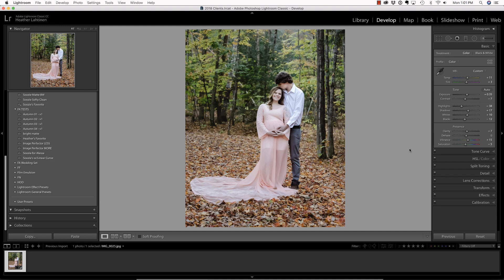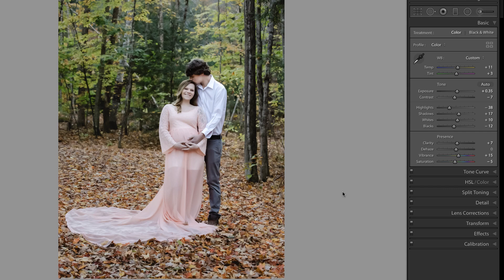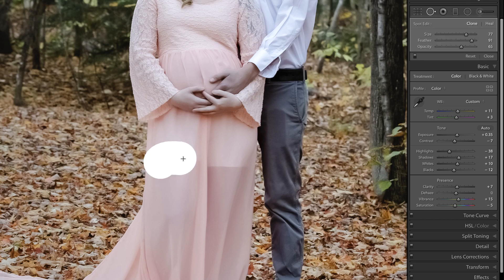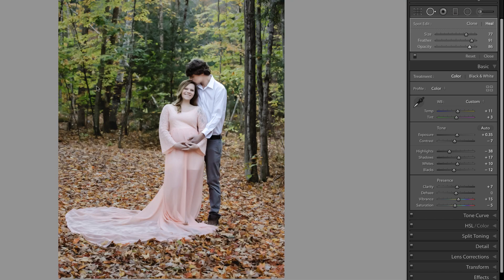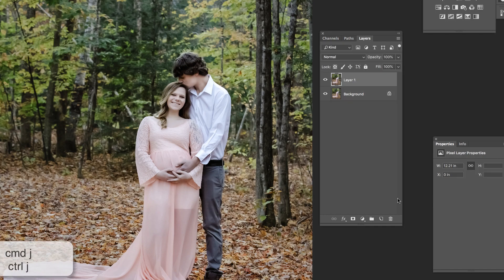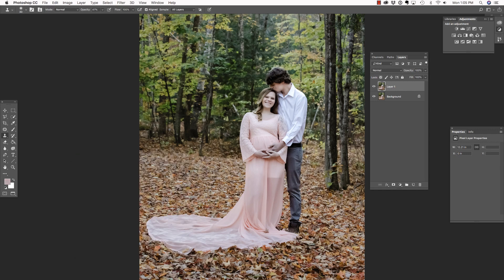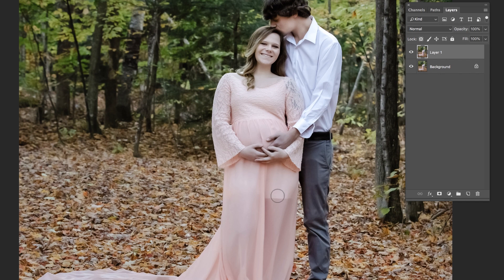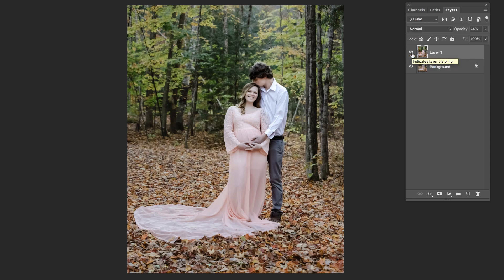Fixing Undergarments in Lightroom?!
In this video, we will learn how to lessen the appearance of a slip underneath a dress in Lightroom and then compare the results with Photoshop.